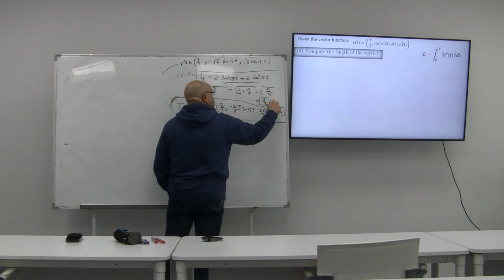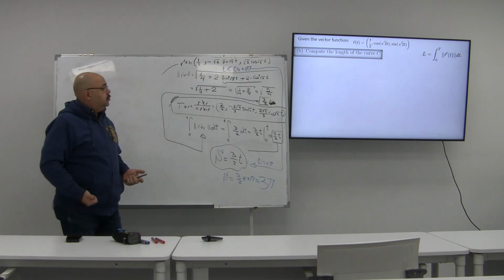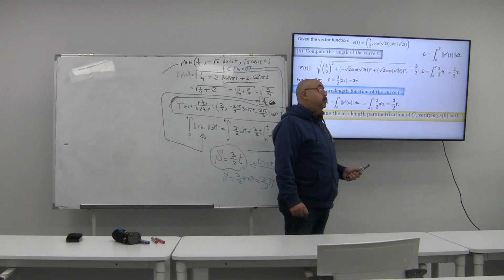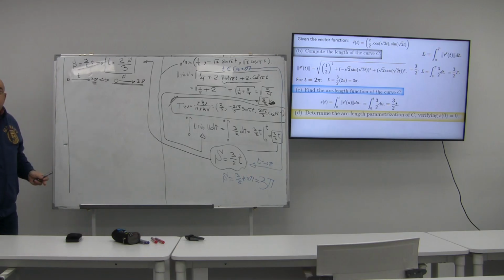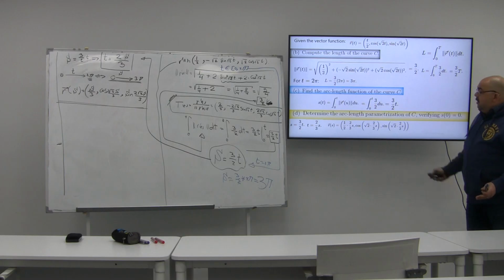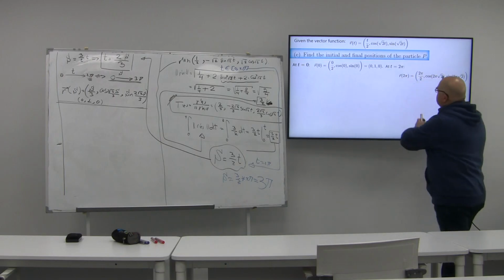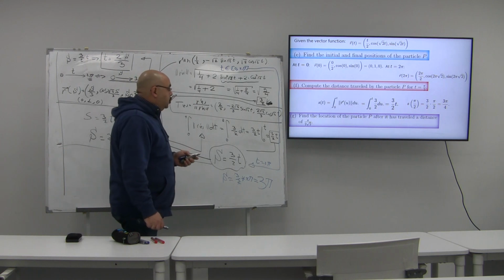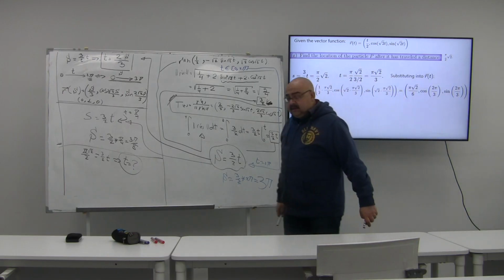final sheet problems in parametrization P 2